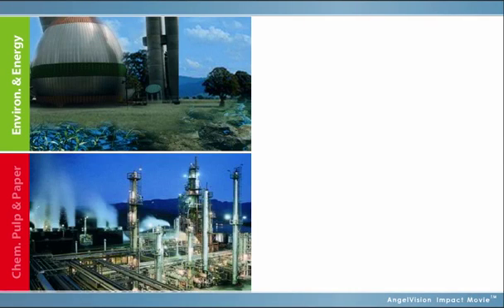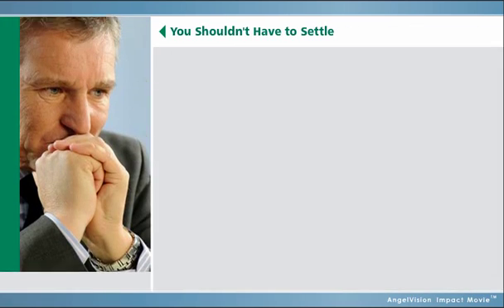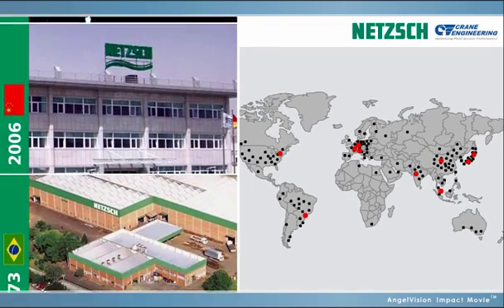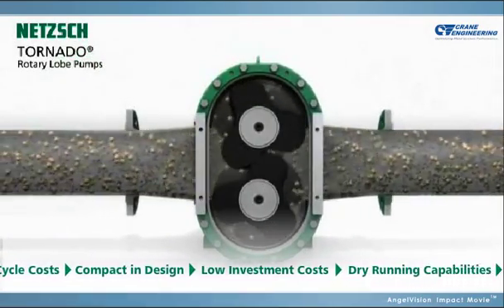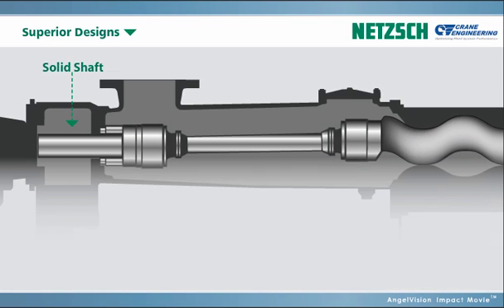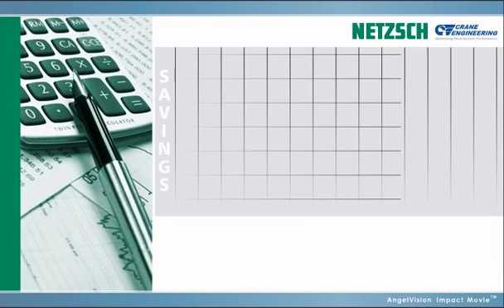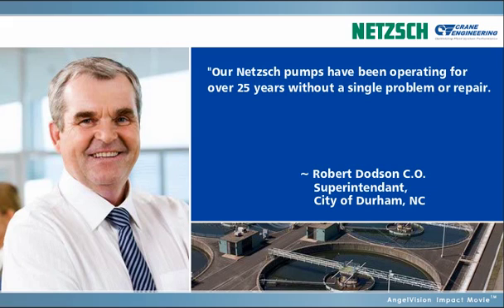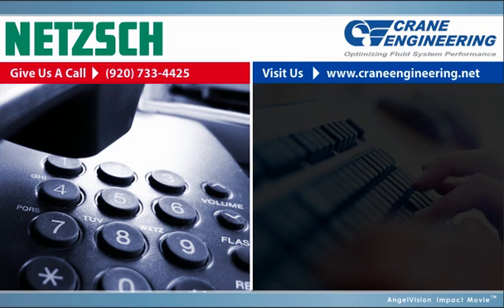Crane Engineering + Netzsch Pumps = Lower Costs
Crane Engineering + Netzsch Pumps = Lower Total Cost of Ownership (TCO). Using a superior quality pump minimizes downtime, reduces energy consumption, and maximizes productivity.

Since 1873, NETZSCH has been a worldwide manufacturer of positive displacement pumps. These pumps are designed specifically for difficult pumping situations and range in size from the industry's smallest metering pumps to high volume pumps.

Crane Engineering is the local authorized distributor for NETZSCH pumps in WI and MI.